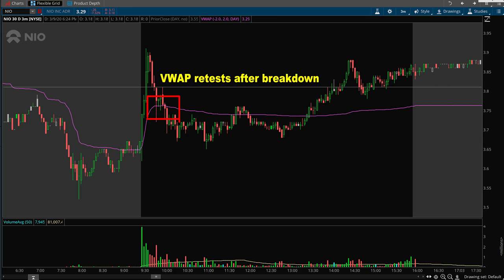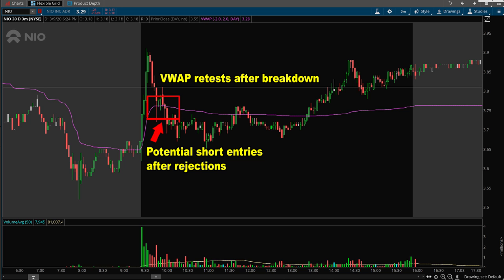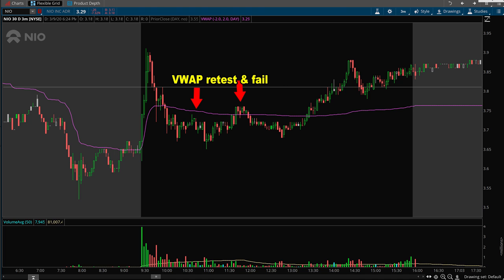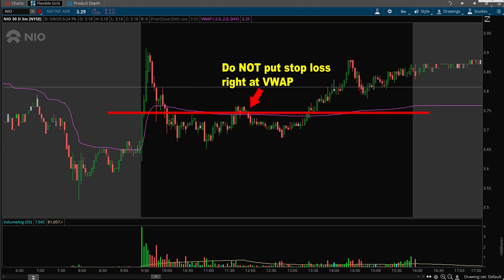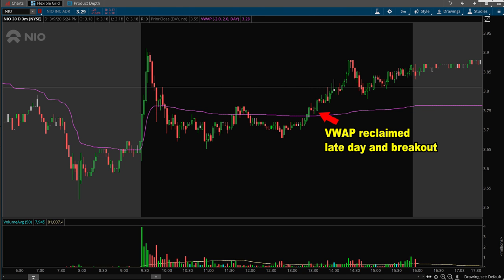VWAP Trading Strategies for Day Trading Beginners (Long & Short set ups)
🔽Time stamps:
1:35 VWAP Indicator cross long set up $SPCE
4:53 VWAP afternoon long set up ( $APT powerhour)
7:50 VWAP short set up $NIO
10:06 How market makers and algos trap traders with VWAP

VWAP indicator is very powerful for finding entries when trading stocks long or short. Here are some beginner friendly VWAP day trading set ups.

VWAP stands for volume weighted average price. It's a very powerful indicator for short term strength of the stock, whether it's bullish or bearish.
🔎 How I find the best stocks to trade:
✅ Affordable (compared to other premium scanners priced at $150/mo)